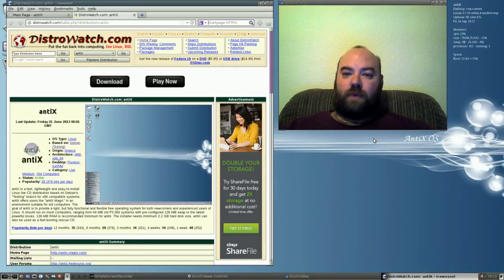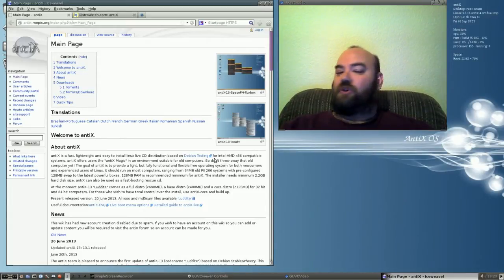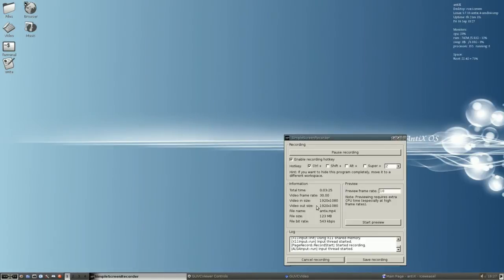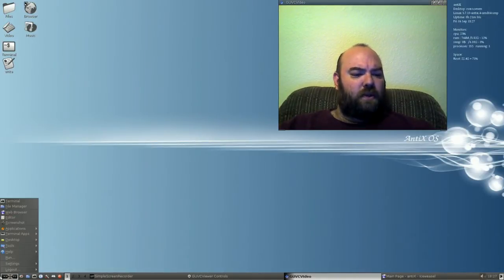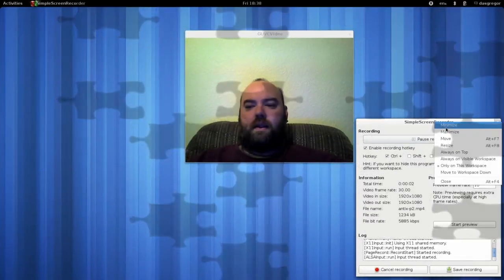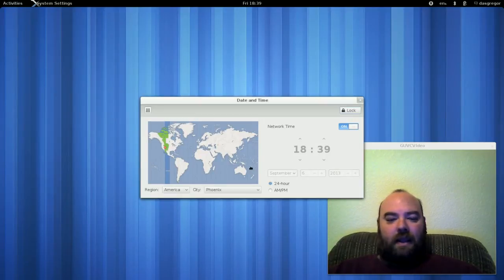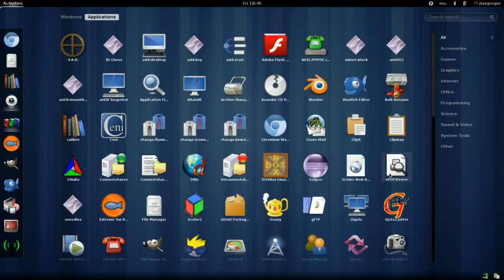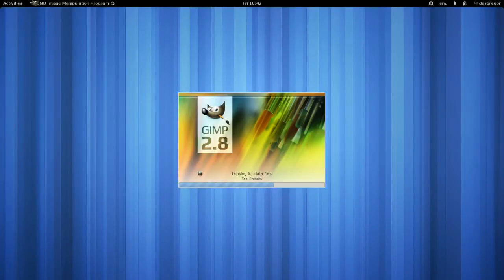antiX 13.1 First Impressions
antiX 13.1 is a Debian based distro that is light weight, works awesome, and is highly customizable.  This is a distro I'd recommend.  It comes with IceWM and Fluxbox, but Gnome, XFCE, or KDE could easily be installed through the meta installer.

I did have trouble combining my two videos in Openshot within antiX, and had to go back to Gentoo to get it done without messing up the voice sync.